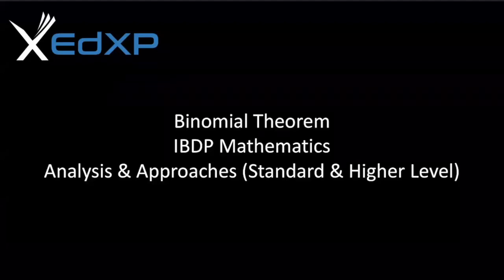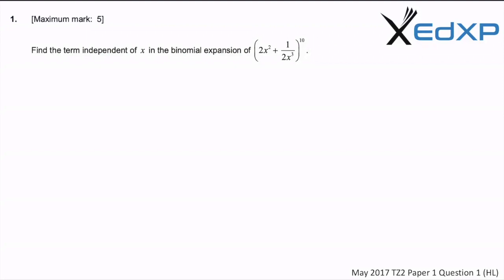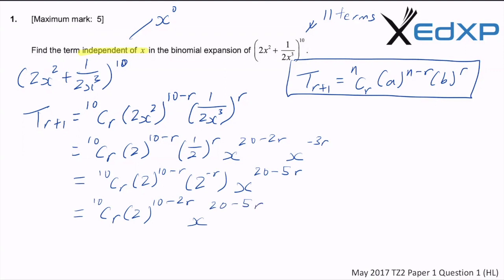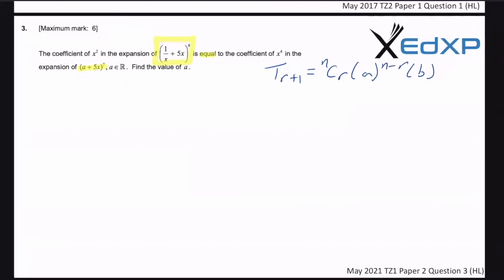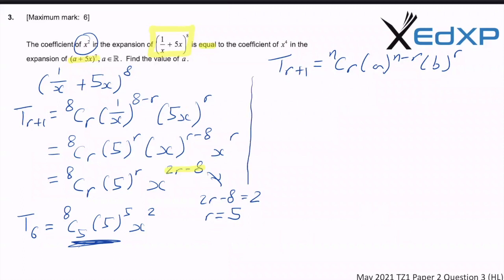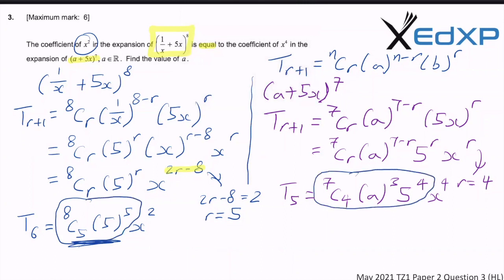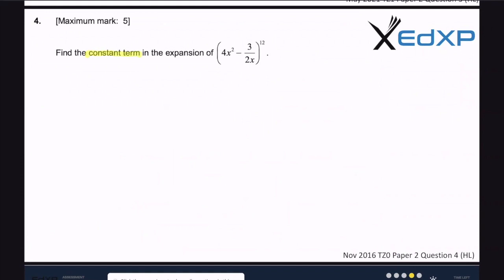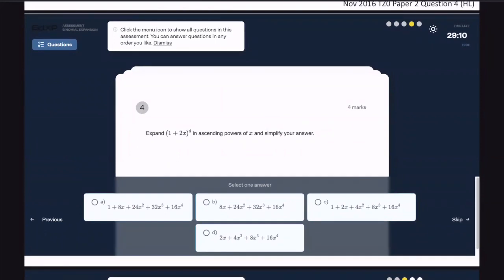IBDP Math (AA SL 1.9 | AHL 1.10) Binomial Theorem Exam Questions Video Series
In this video, EdXP's Math guru, Dr Boon, has carefully curated a set of Binomial Theorem questions from past IBDP exams papers and he will be showing you the techniques, tips and tricks required to solving these questions. The teaching will be in a progressive manner so that you can apply what you've learnt from the previous questions.

Dr Boon is an experienced and highly sought after IBDP Math tutor. He has tutored more than 1000 students from Singapore, China, Hong Kong, USA and the UK. More than half of his students have gone on to score a 7 for their IB exams and their average IB overall score is 42.7